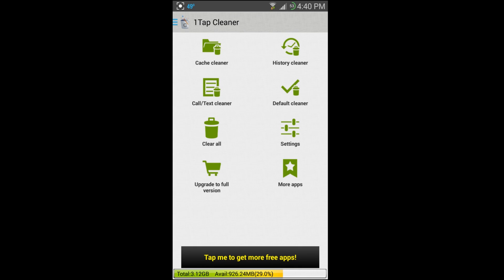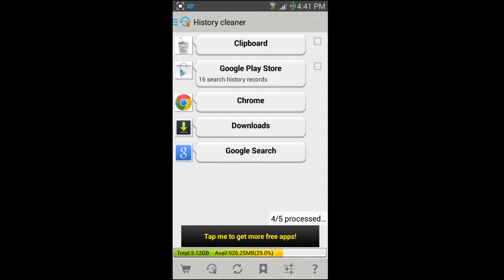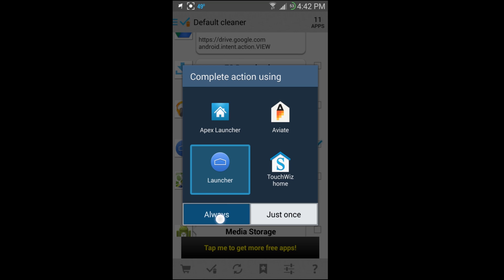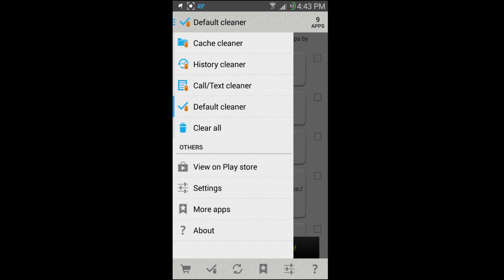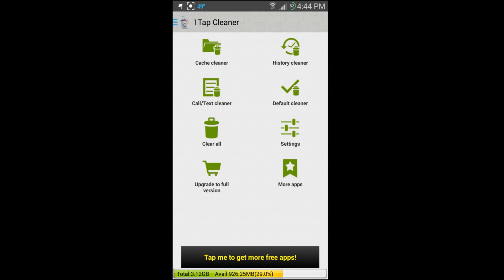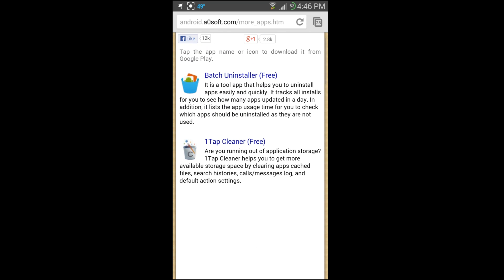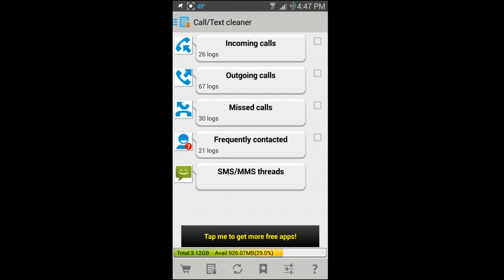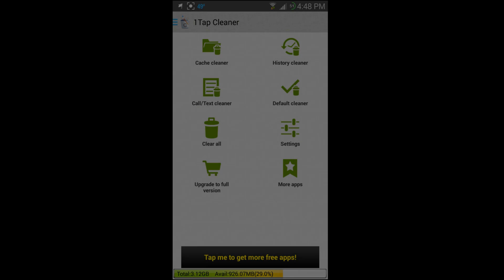1 Tap Cleaner App Review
1 tap Cleaner can clear cache, browser history, calls and texts, Default apps
or all of them at one time. a great app with a good interface.
Link to 1 Tap Cleaner app on Google play